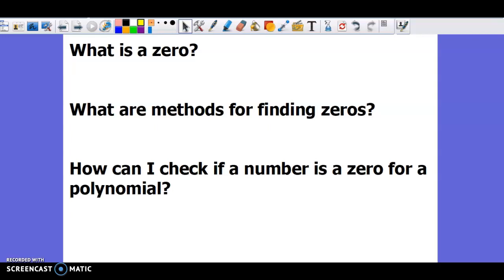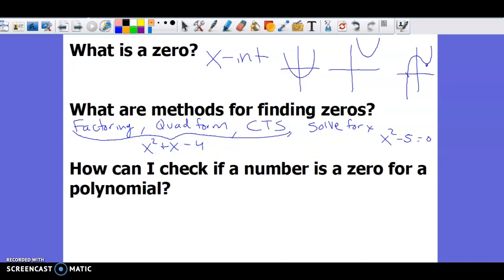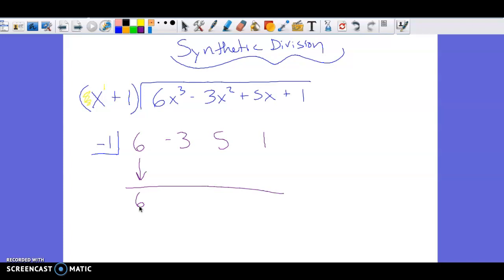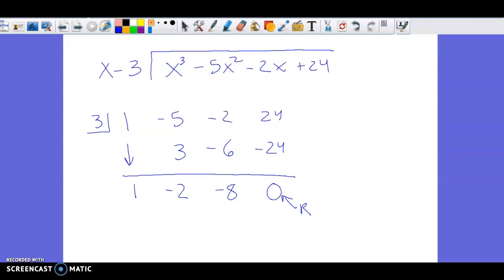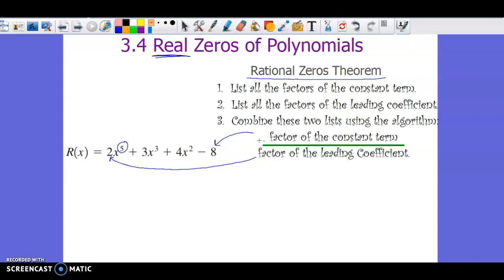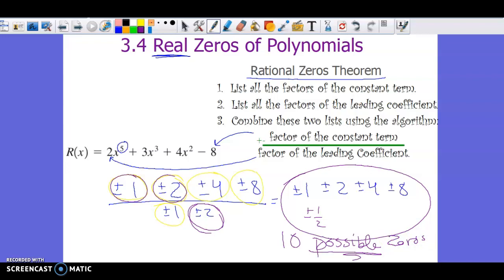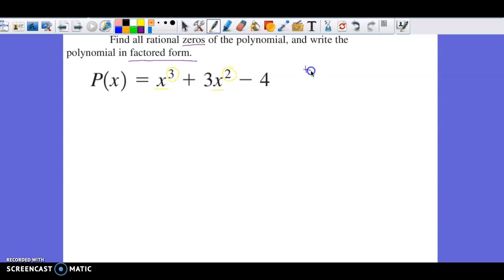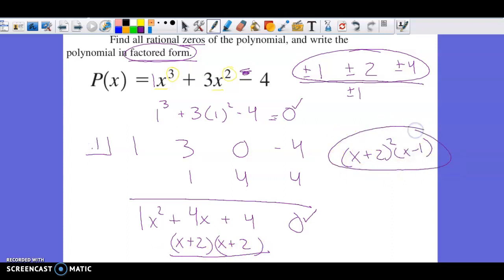3.4 and 3.6 Finding Zeros